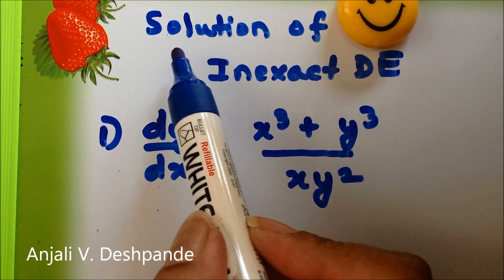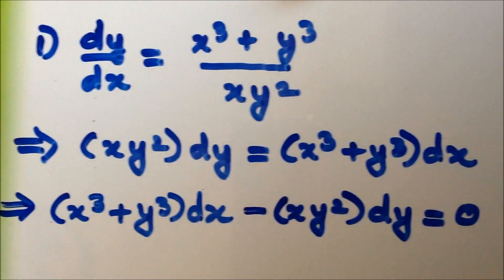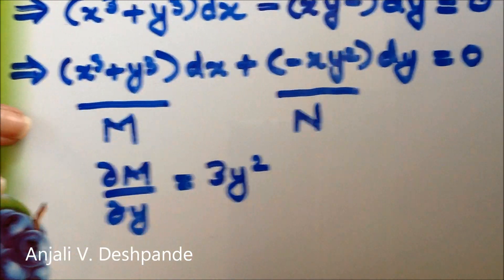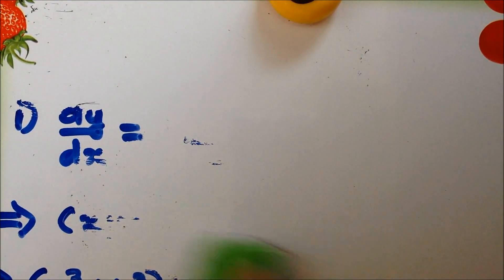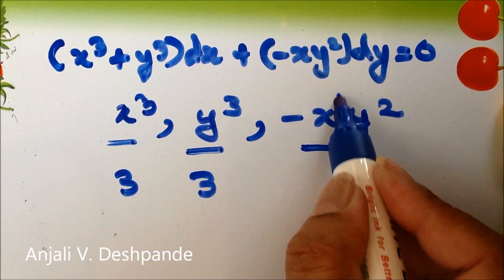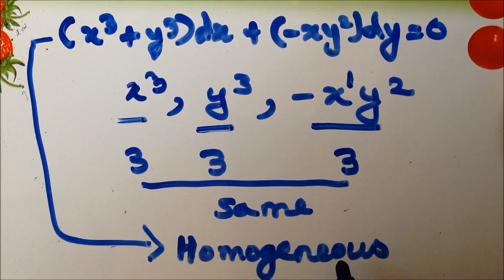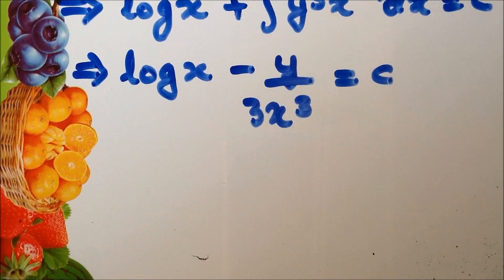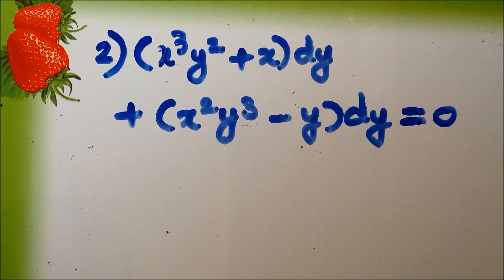Inexact Differential Equations Part 2 Example and Solution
In this video you  will see Inexact Differential Equations Part 2   Example and  Solution .